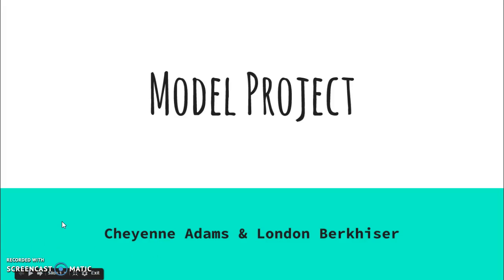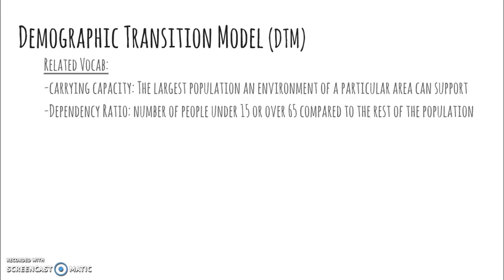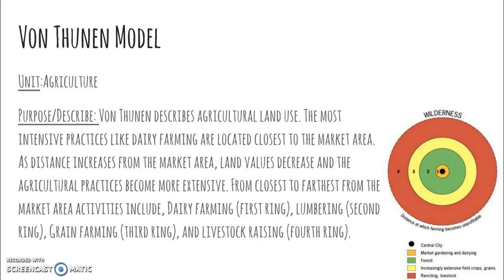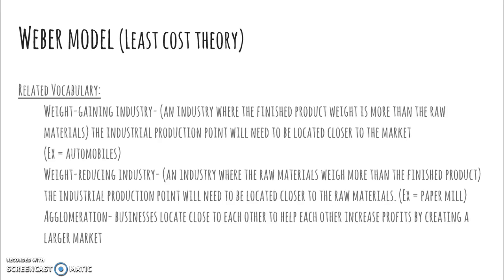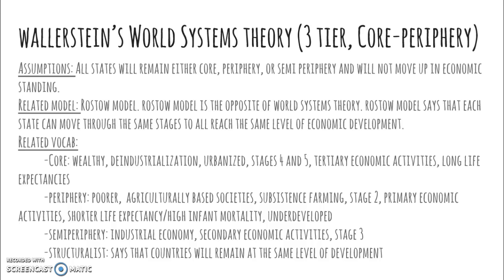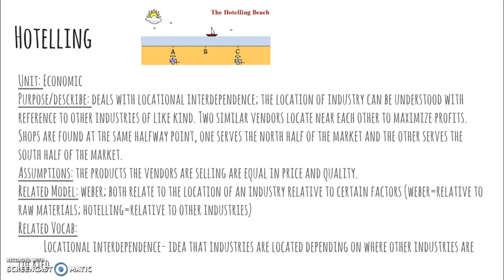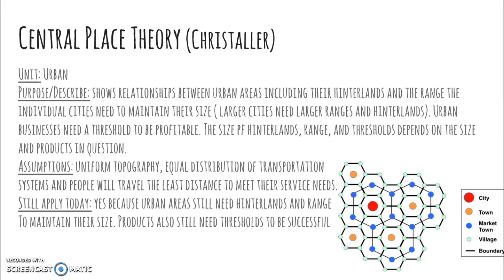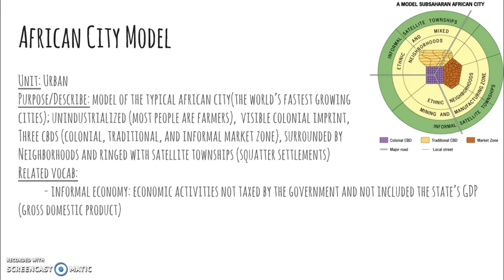model project voiceover